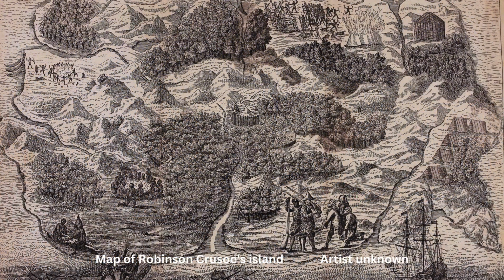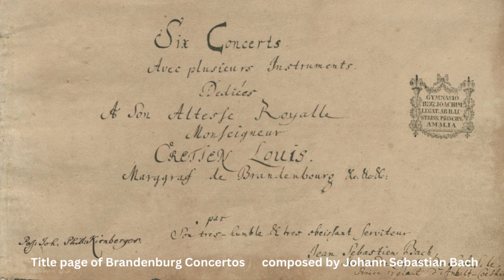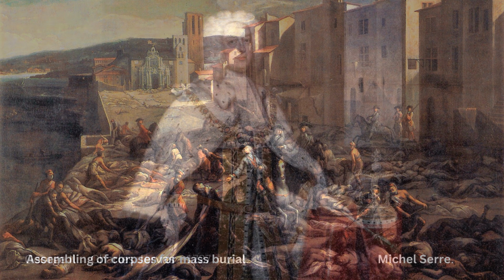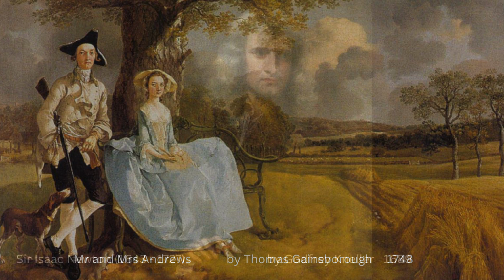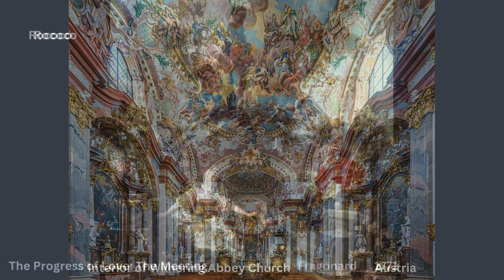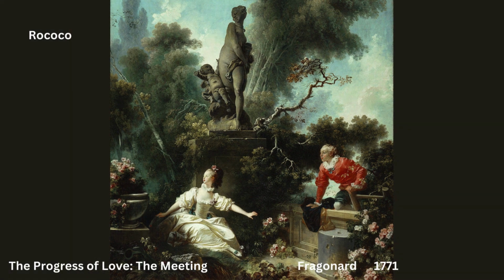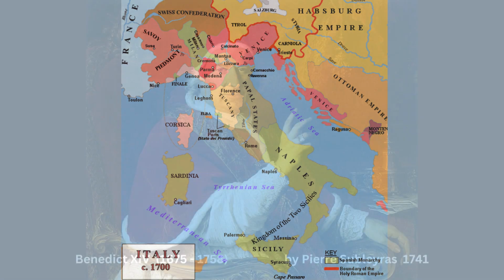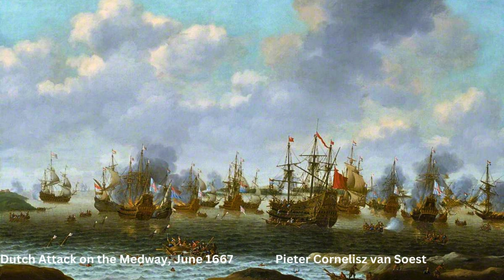18th Century and its Art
A whistle-stop tour of arty things in 18th Century Europe

00:00 Intro
00:21 England
00:40 Queen Anne Style
01:03 George I
02:38 Canaletto
03:21 French Plague
03:38 George II
04:09 Watercolours
05:00 Reynolds
05:12 George III
05:44 France
06:14 Rococo
07:11 Ancient Artefacts
07:48 Neoclassicism
08:09 Spain
08:32 Goya
09:00 Italy
10:02 Dutch Republic
10:43 America
11:40 Utilitarian
12:07 Summary
12:39 End